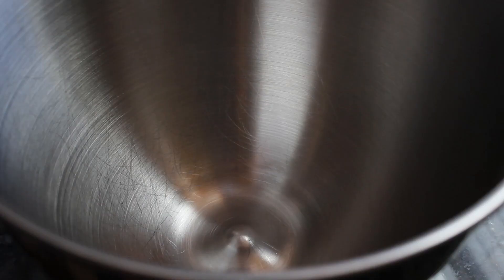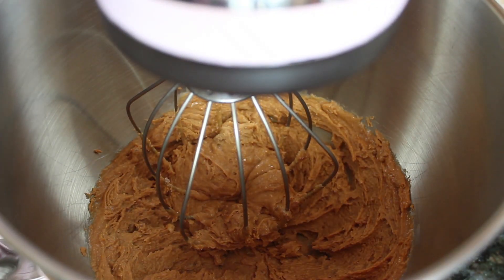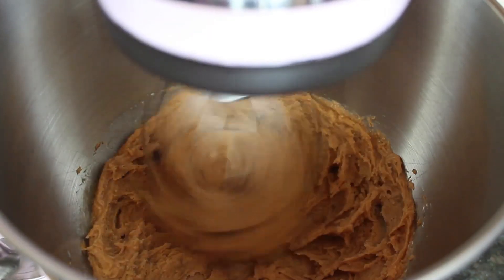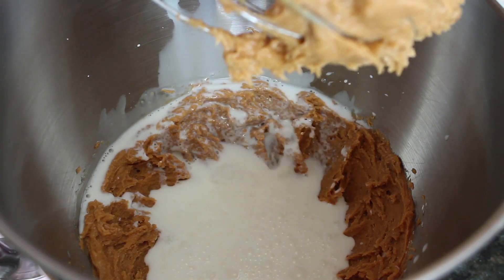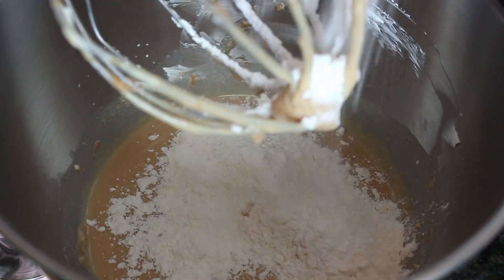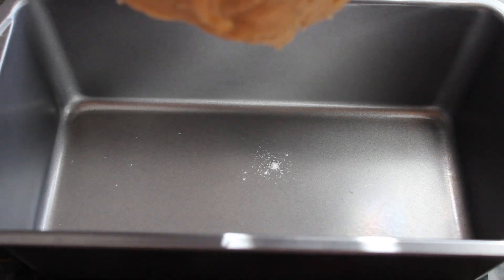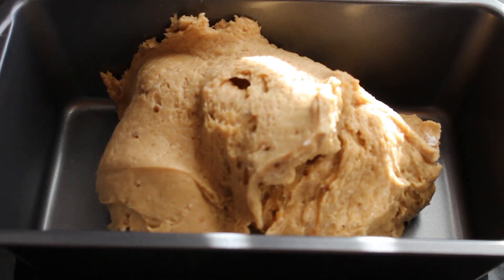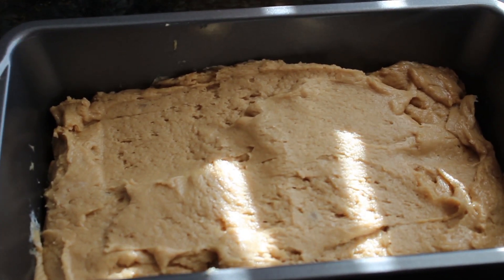Peanut Butter Bread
Ingredients:
1 cup creamy peanut butter
1/3 cup granulated sugar
1/3 cup brown sugar
2 eggs
3/4 cup milk
1/2 cup sour cream
1 Tsp. vanilla extract
2 cups all purpose flour
1 Tbsp. baking powder
1/4 Tsp. salt